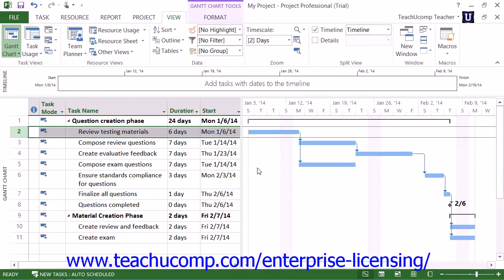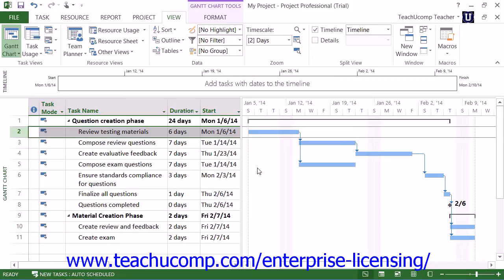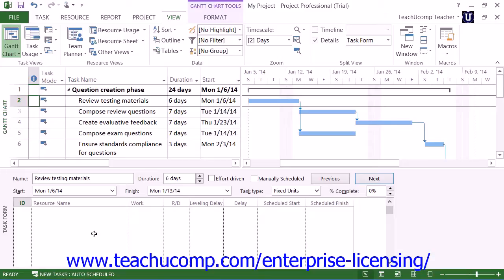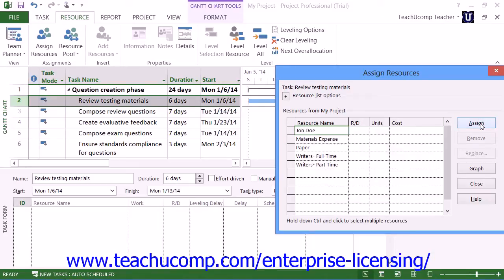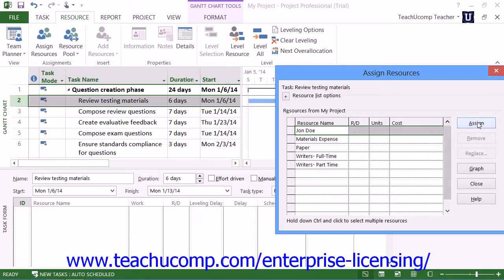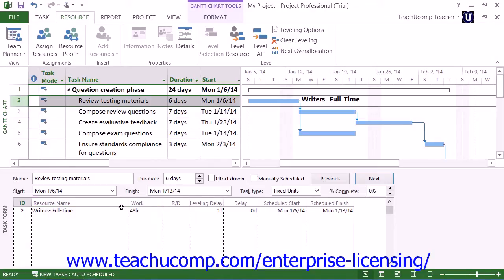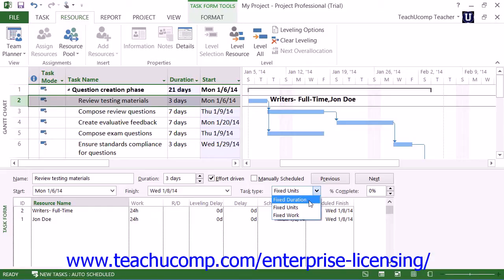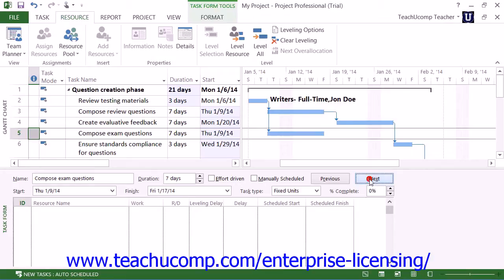Microsoft Office Project Tutorial 2013 Resource and Task Assignment 5.1 Employee Group Training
A clip from Mastering Microsoft Project Made Easy: Assigning Work Resources to Tasks. Get a FREE demo of our training for groups of 5 or more